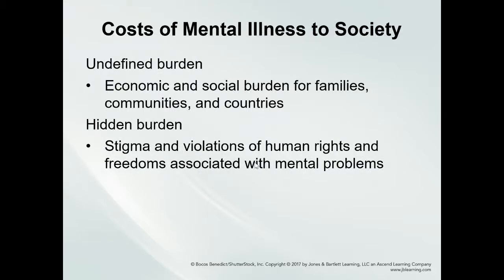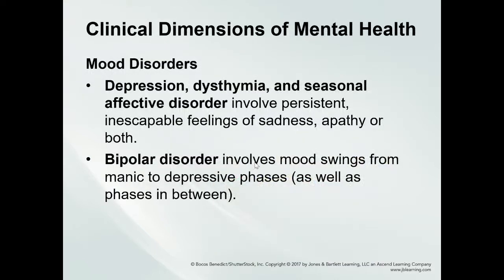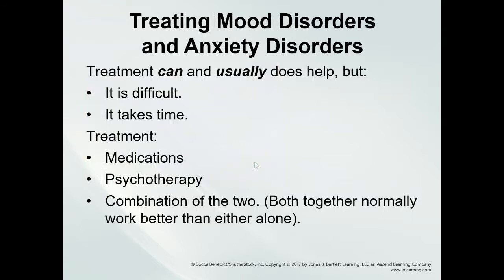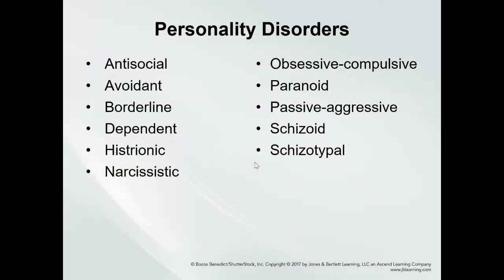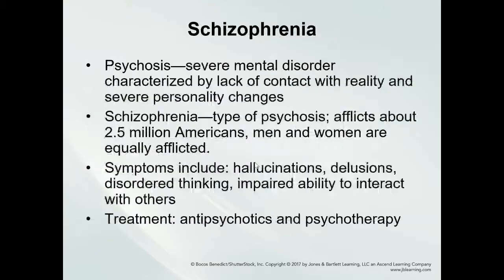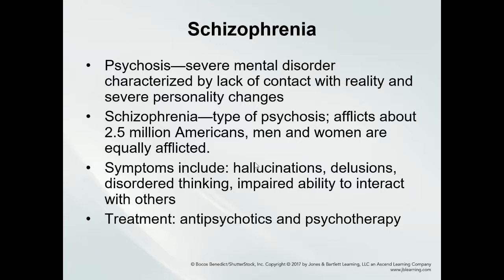HED 204 Week 12 Mental Illness